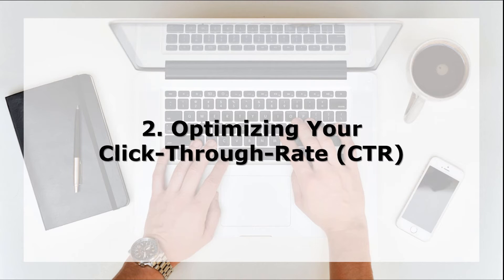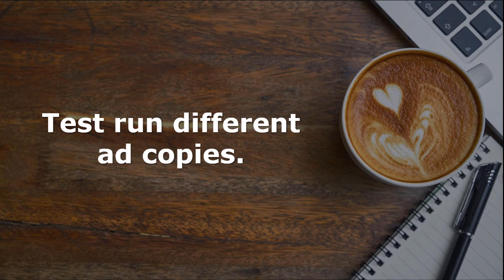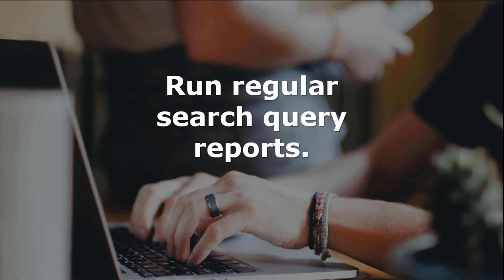Optimizing Your Google Adwords Campaign | 7 Figures Income | Sociolance